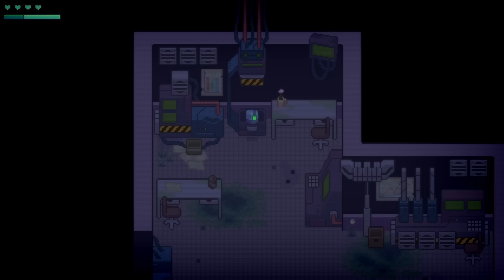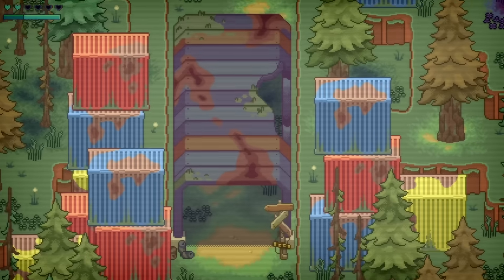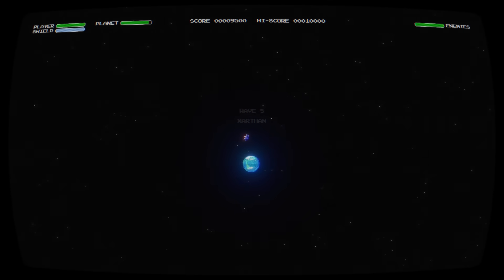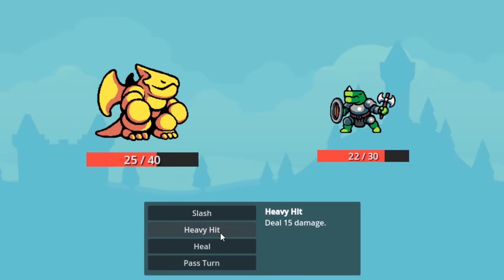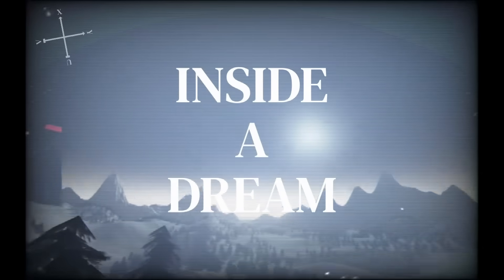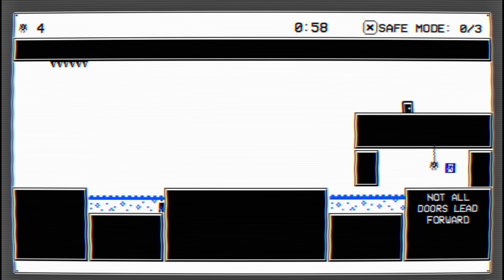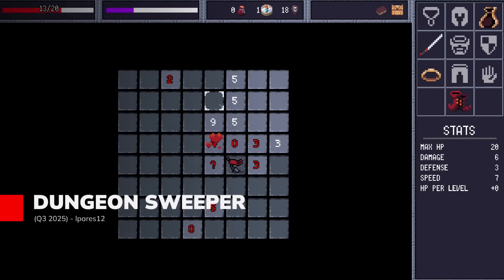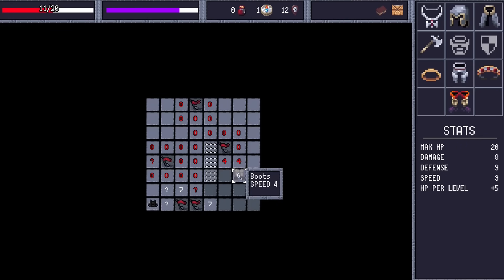5 Games Made in Godot To Inspire You (07/11/25)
This week we take a look at five more inspiring games made in the Godot Engine.

00:00 1 | Lonelight
00:51 2 | Orbital Siege
01:36 Sponsor | Zenva
02:19 3 | Serpent At The Vernissage
03:02 4 | Safe Zone
03:51 Last Week's Winner
04:05 5 | Dungeon Sweeper
04:53 Submit Your Own Godot Game